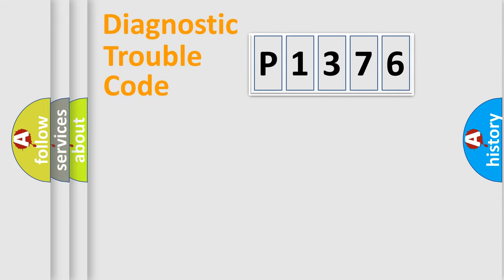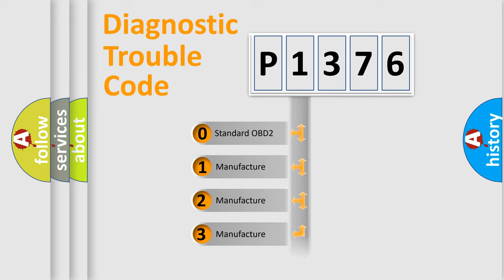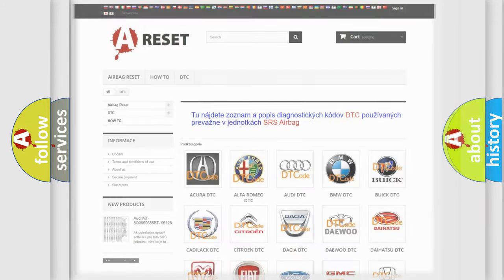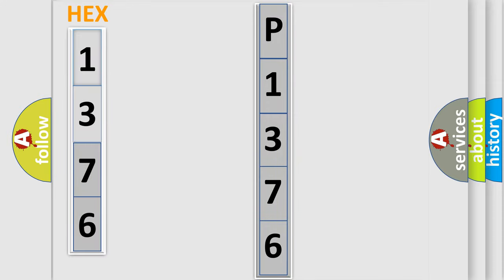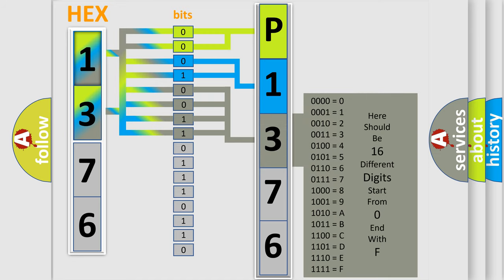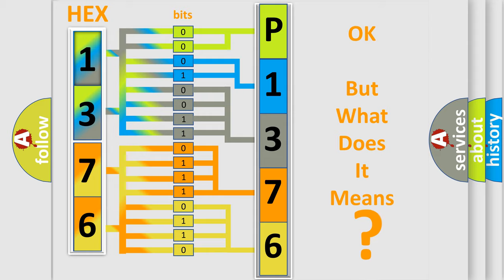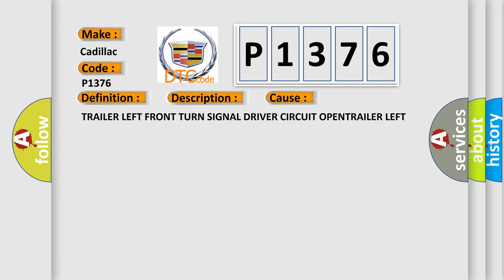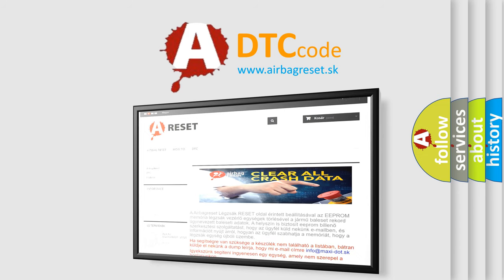DTC cadillac P1376 Short Explanation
Contents:
0:21 Basic DTC analysis according to OBD2 protocol standard.
1:48 Insight into programming
2:58 A diagnostically understandable description of the Diagnostic Trouble Code
3:05 Basic error definition

Make:
Cadillac
Code:
P1376
Definition:
Turn Left Light Command - Circuit Open
Description:
When the Trailer Tow Module (TTM) detects an open on the Trailer Left Turn Signal Driver circuit.
Cause:
TRAILER LEFT FRONT TURN SIGNAL DRIVER CIRCUIT OPENTRAILER LEFT FRONT TURN GROUND CIRCUIT OPENTRAILER TOW MODULE (TTM)